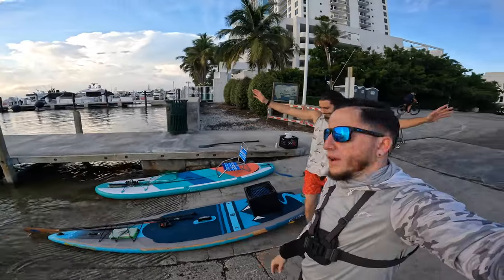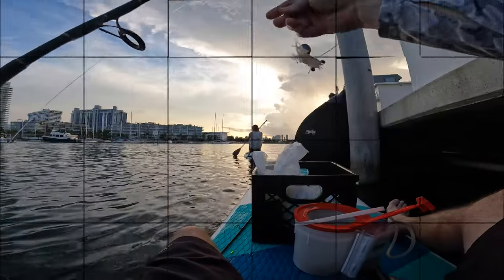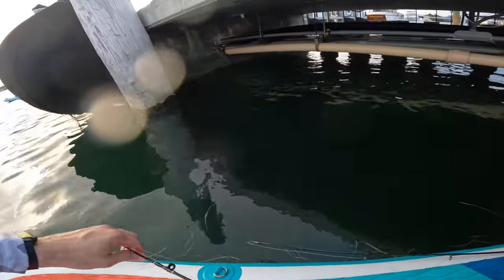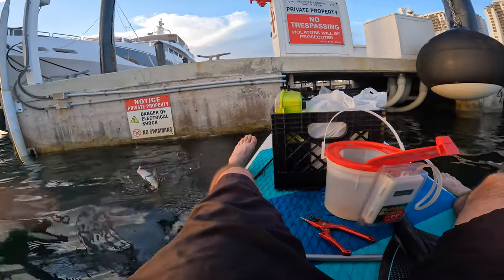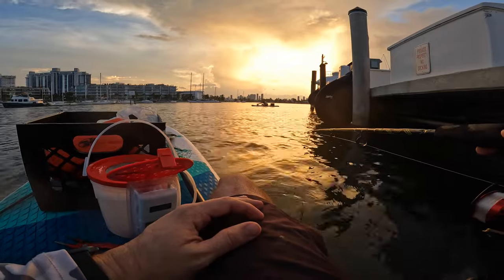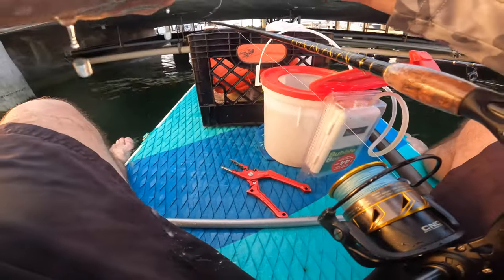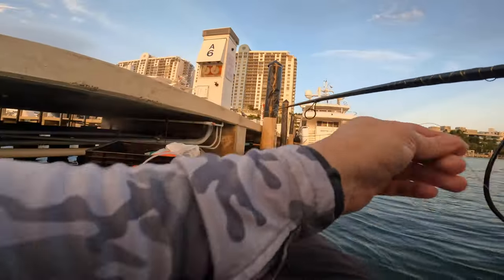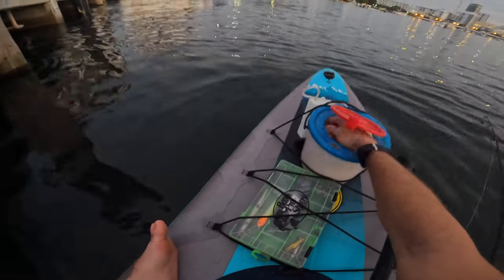FUN * CRAZY * FISHING from a PADDLE BOARD. (simple setup) everything you need to know!!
On todays episode my buddy ITALIA and i decided to go out fishing on our paddle boards to catch anything that bites. i will show you how easy it is to catch fish on one of these.